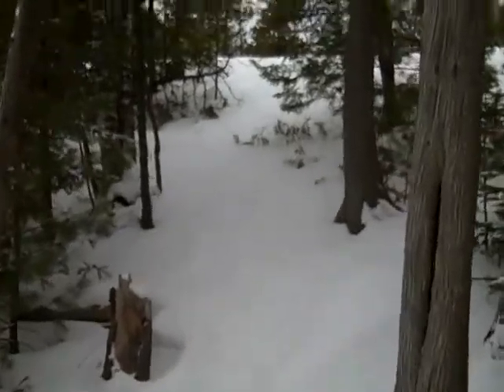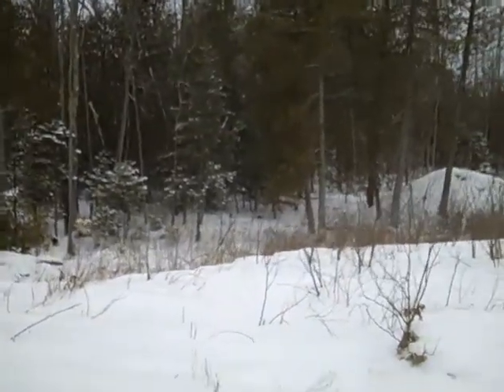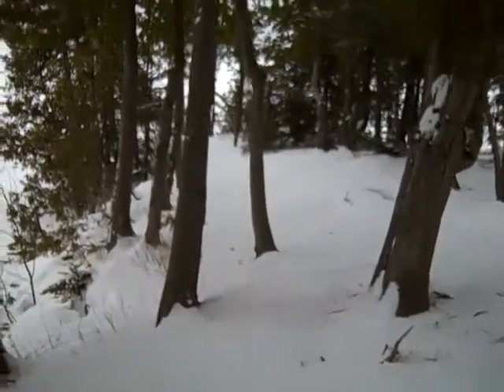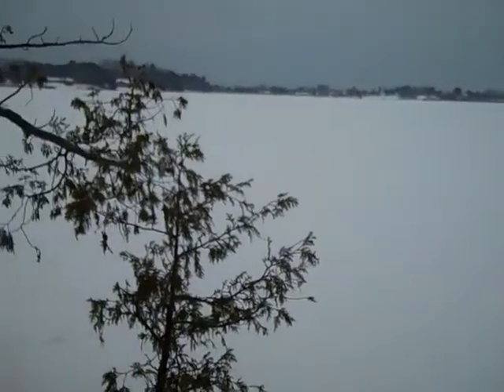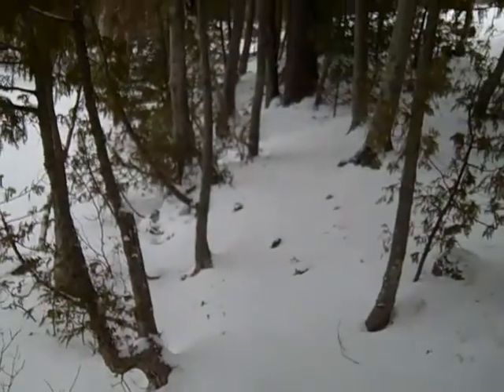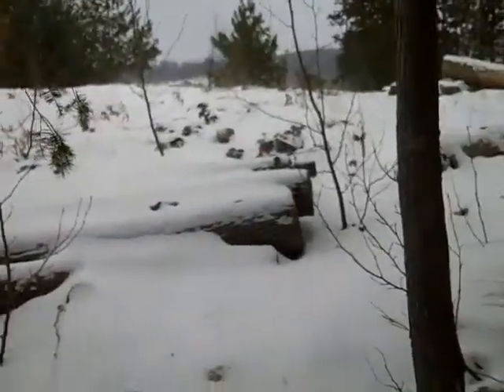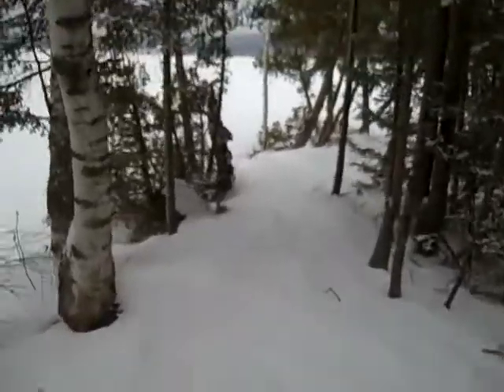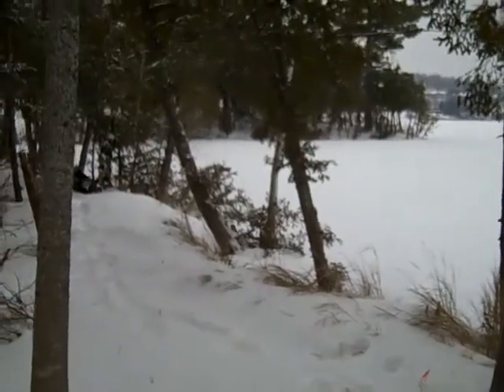Eagle Island Tour 1-18-11 Video Clip 3 Island Path West Poi